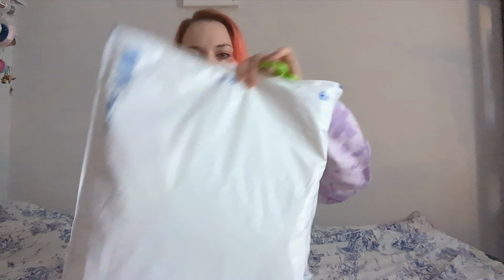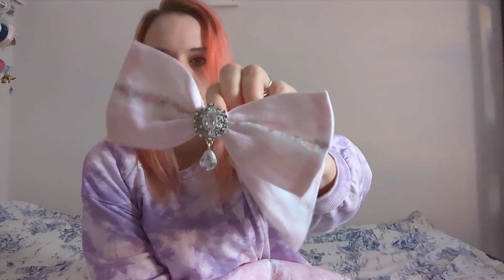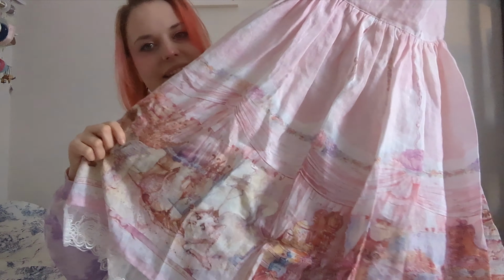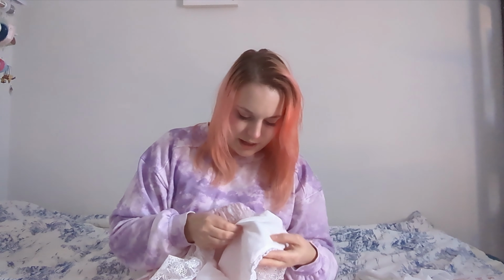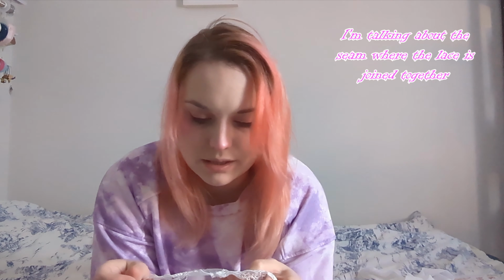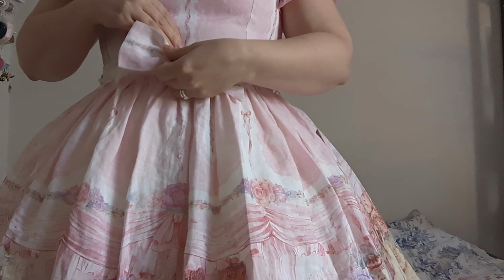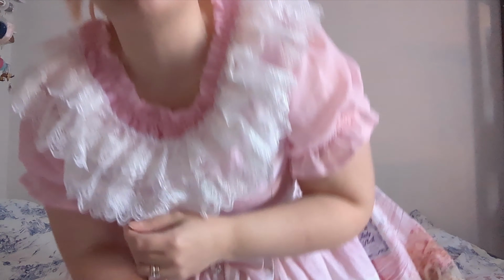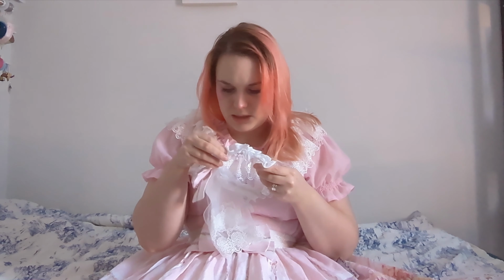Lady Sloth Shop Reosia Art Collab Cat Dress Unboxing & Review!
🐈 Hey Darlings! 🐈
This week I'll be unboxing and reviewing Lady Sloth shop's dress that arrived in December! I'm almost caught up to this year with my backlog, and this is the last video from year 2023! Next video is already from this year, whew!! 😭😂 Hope you enjoy this unboxing! 💖